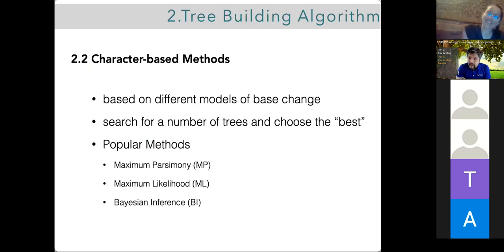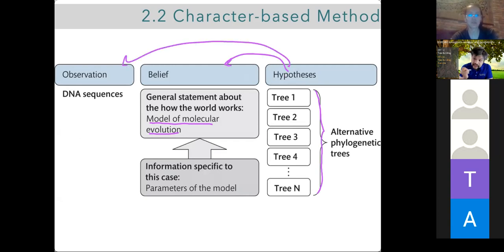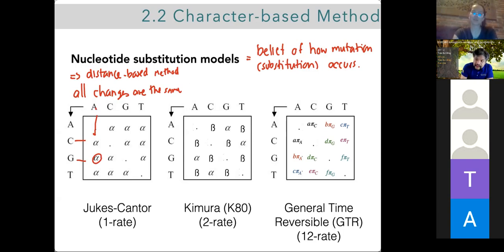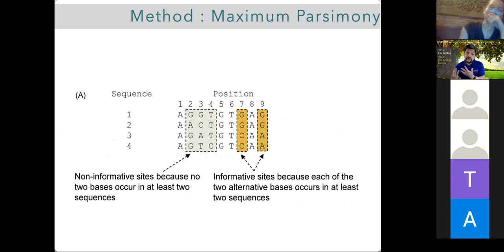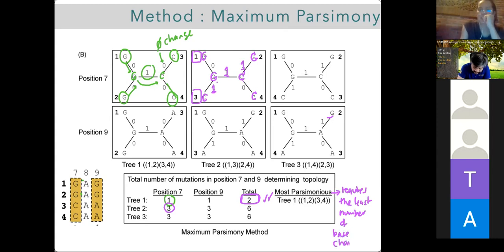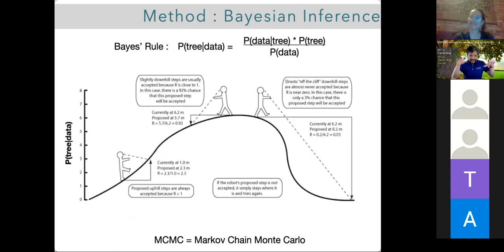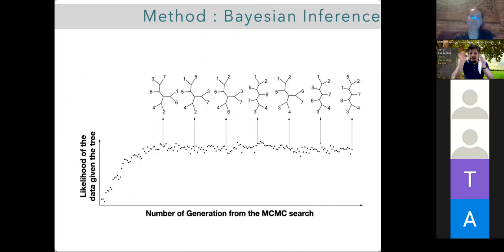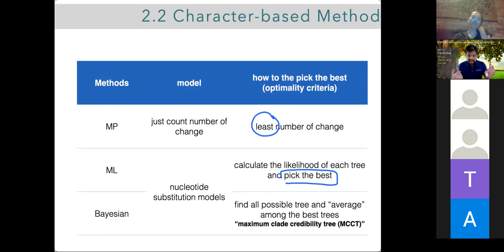[ICBI 382] L5-2 character based methods